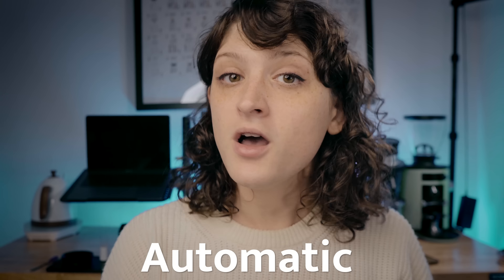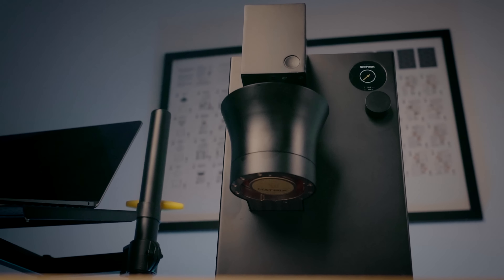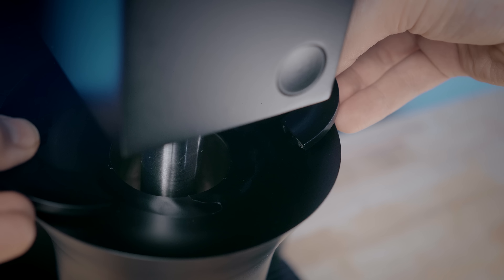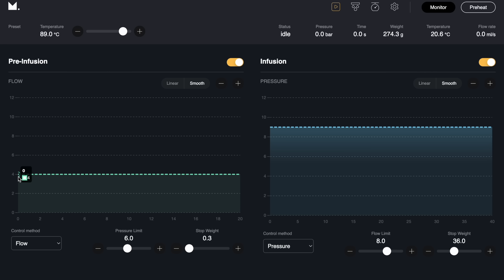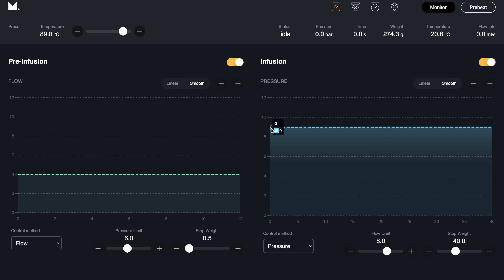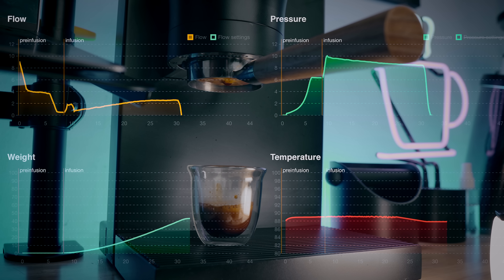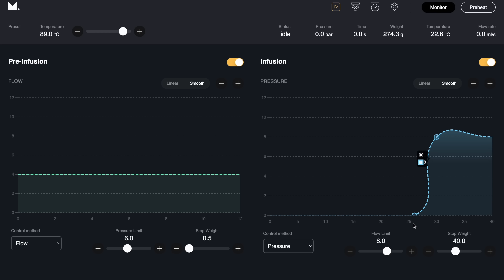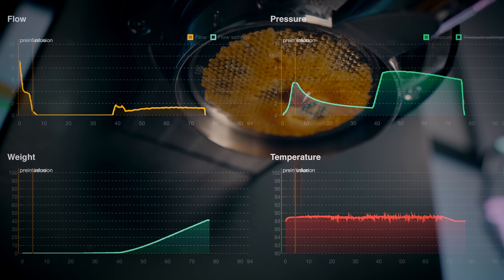The METICULOUS ESPRESSO MACHINE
Today we breakdown the current version (V8) of the highly anticipated Meticulous Espresso Machine! Along with incoming changes, features and how to make coffee on it.

I will make an update video once I see the final version as well as the second most highly anticipated device... The meticulous steam.

Full Disclosure I have worked with this company, SO this is not a review. But also I am close with them so make sure to form your own independent feelings. All feelings are welcome.